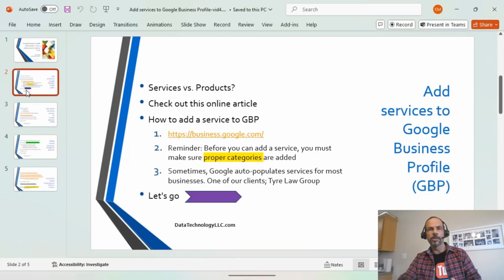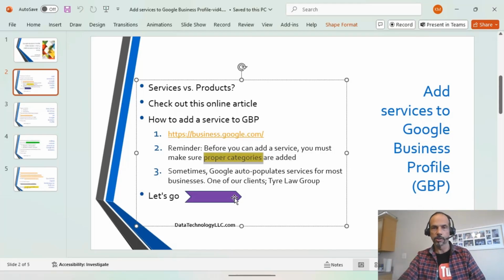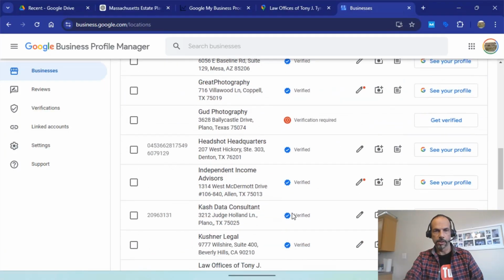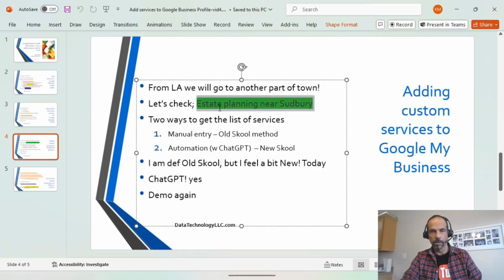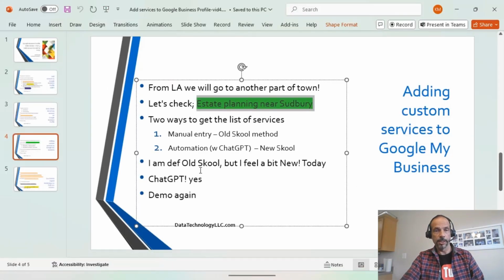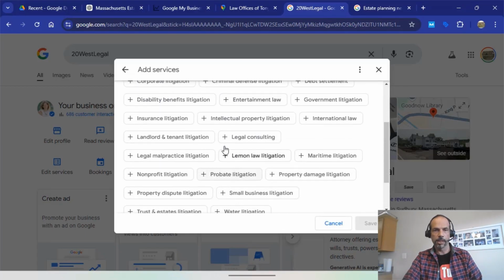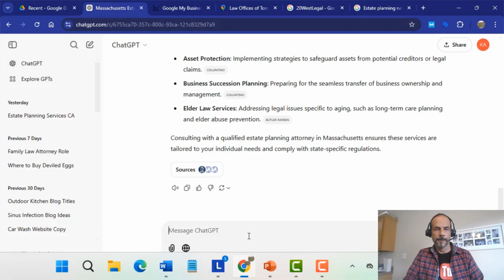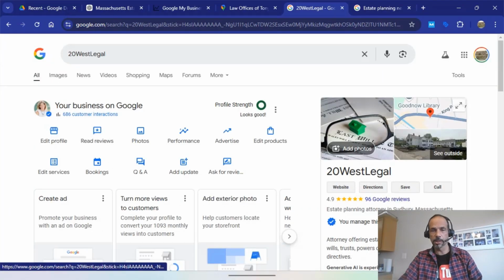Add Services to Google My Business - Part 4 of Google Business Profile Video Series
We are continuing with the Google Business Profile (GBP) video series for 2025. This is part 4 of the tutorial on Google Business Profile. GBP is a Free listing for your small business, BTW. This 2025 Google my business tutorial will discuss how to add services to your Google my business. If you have a small business in Plano, Frisco and North Texas areas, you should definitely add services and products to your Google Maps listing. There are a few things to think about. Let’s jump right into it.
What is the difference between services and products on your Google maps listing? A product is really focused on items you can buy and sell. Like scissors in my hand. While a service is going to be something nontangible your business provides to a client or other businesses. This website explains more:
Back to adding or updating services on your business profile. Google may have already populated some of services on your behalf. They can do that based on your category primary and secondary business categories. In addition, they have business services information from your website and social media marketing platforms.

The first step we will do is checking existing services for one of our clients. It is an estate planning practice in Covina CA. Tyre Law group
We notice some of the services they do not offer and remove them.

Next you want to make sure that all relevant business categories in your business are present. The more categories you have in Google my business the higher the ranking will be on Google maps. Categories and services have a one-to-many relationship, so the more categories you have, the more services you can add to your listing. We move to another digital marketing. Estate planning attorney in Sudbury Massachusetts, 20West Legal

For this particular client, we have added a category called: “Law Firm”
We would like to add new services. How can we do this?
While we can certainly go to the website plus research the topic, a much easier and efficient method is to ask Artificial Integllidnece (AI) tools like ChatGPT. We do this and we get a list of the following estate planning categories

Wills and Trusts
Powers of Attorney
Health Care Proxies
Living Wills
Probate Administration
Trust Administration
Medicaid Planning
Asset Protection
Business Succession Planning
Elder Law Services

Next, we use ChatGPT to come up with a quick description explaining the service of ‘power of attorney’.
We get the following business service description which is pretty decent:
Powers of Attorney (POA) services involve creating legal documents that designate someone (the "agent" or "attorney-in-fact") to act on your behalf in specific matters if you become unable to do so. Estate planning attorneys draft these documents to ensure they align with MA laws and your specific needs.

Remember Google allows you to add up to 300 characters

You can find more information on the topics below
Google Business Profile Video Series – Add services to GBP in 2025!

(using chatgpt)